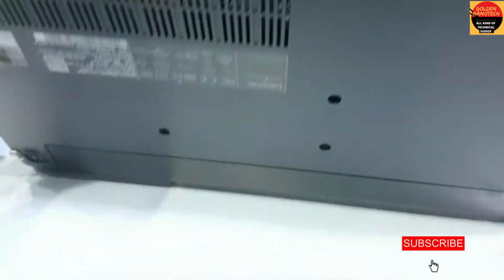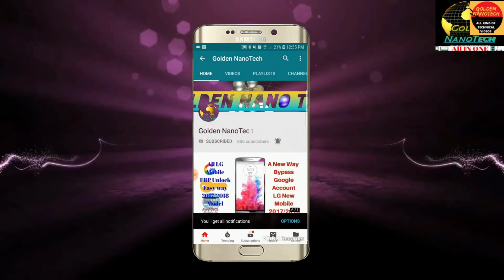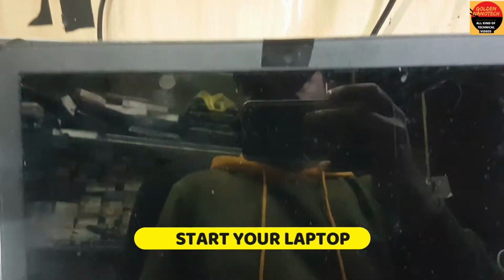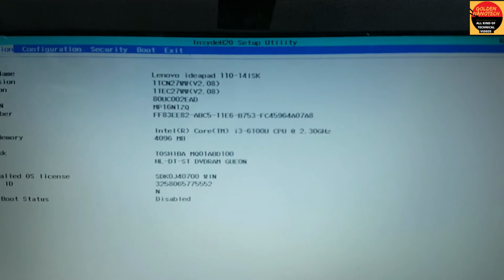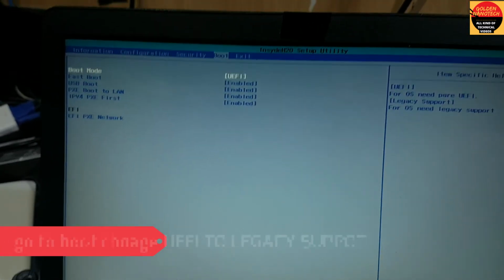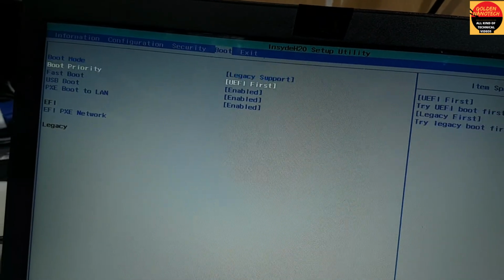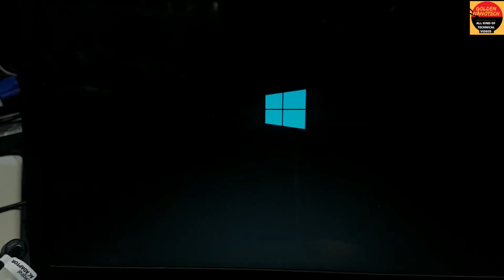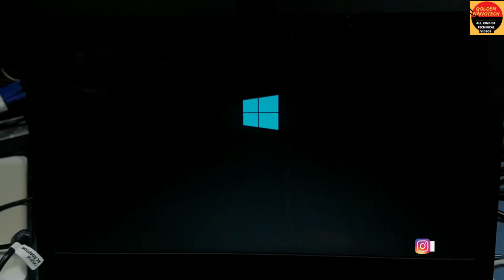HOW TO FIX CHECKIN MEDIA LENOVO LAPTOP WINDOWS NOT WORKING UEFI BOOT TO GELAXY BOOT CHANGE 110-141SK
HEY GUYS IN THIS VIDEO TODAY I SHOW YOU HOW TO FIX LENOVO LAPTOP CHECKING MEDIA WINDOWS NO OPEN FIX AT HOME BIOS UEFI BOOT TO LEGACY BOOT